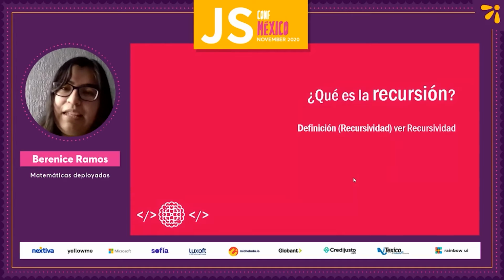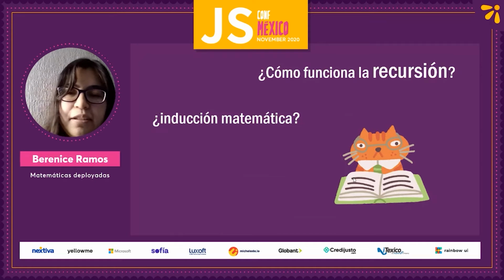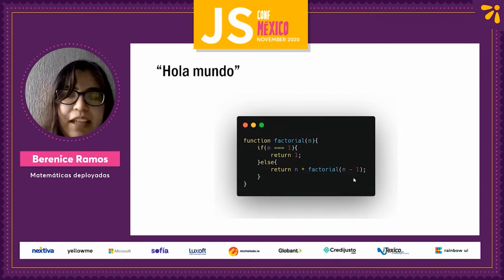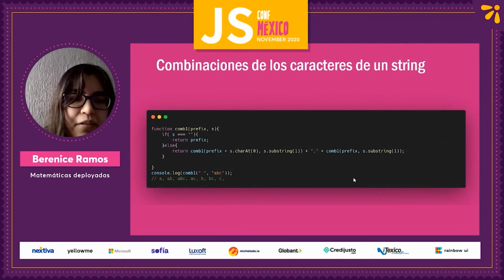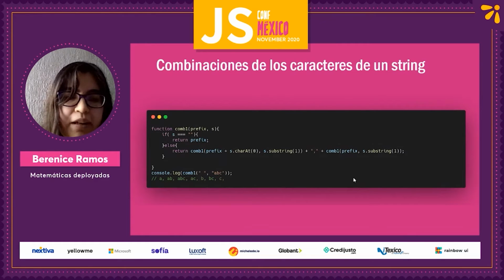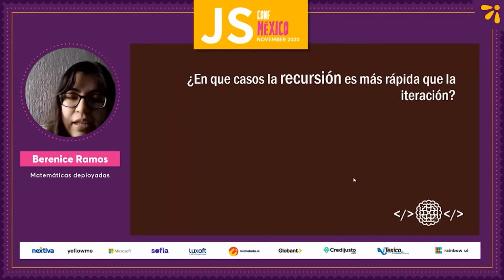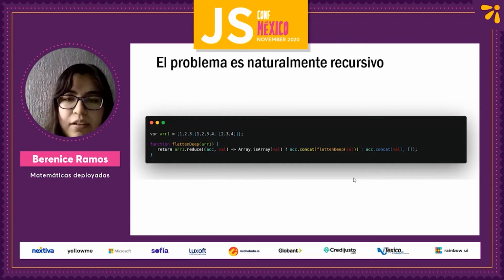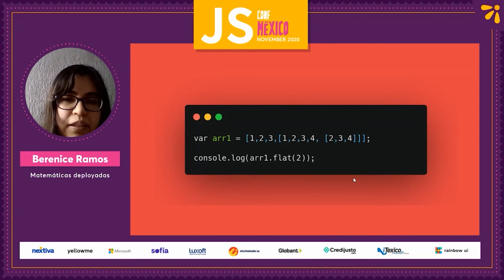Deployed math - Brenda Berenice Ramos Hernández [English translated audio]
Have you ever wondered what foundation recursive functions have? This talk will explain the fundamentals to make recursion possible, based on very simple, interesting and exciting mathematical examples.